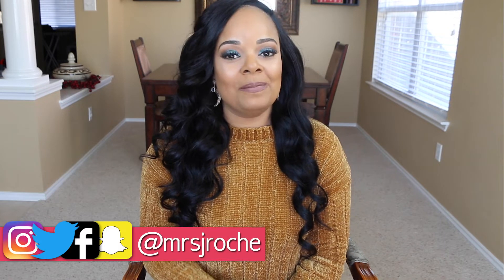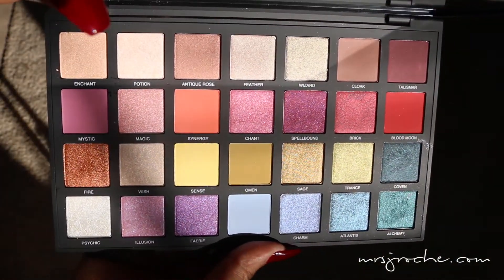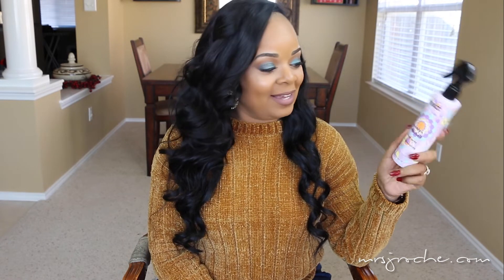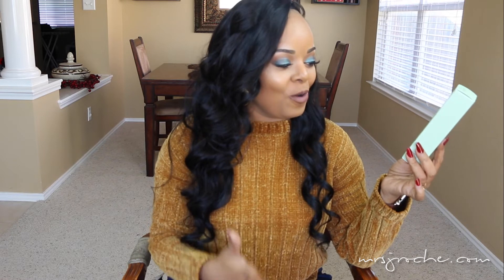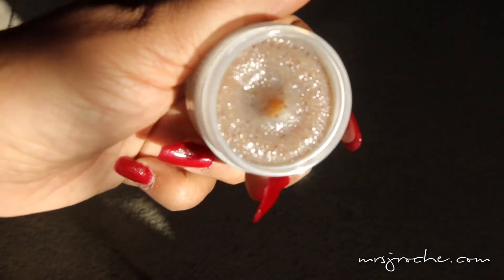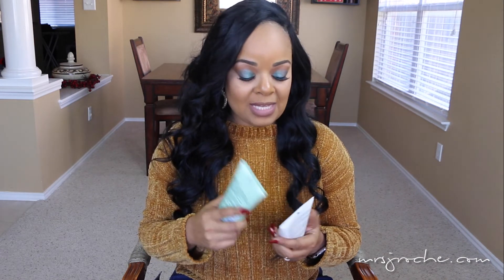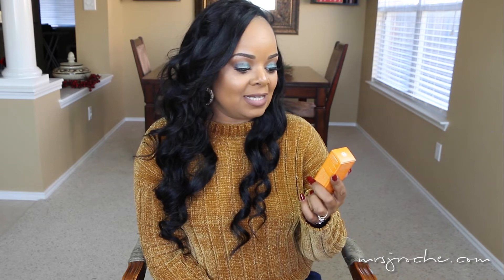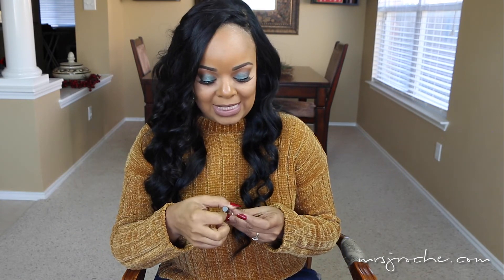Sephora VIB Sale Haul | Mrs J Roche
Thanks so much for checking out my Sephora VIB Sale Haul!

This time around I focused more on skincare items, with a few makeup products:
Sephora PRO Editorial 2.0 Palette
NARS Natural Radiant Longwear Foundation (Medium Dark 3 Cadiz)
Amika Brooklyn Bombshell Blowout Spray
Clinique Moisture Surge Hydrating Supercharged Concentrate
Fresh Sugar Lip Polish Exfoliator
Clinique Foaming Sonic Facial Soap
Origins Checks and Balances Frothy Face Wash
First Aid Beauty Ultra Repair Cream
Belief The True Cream Moisturizing Bomb
Olehenriksen Truth Serum

💙What I use to film:
Ring Light (similar one here)
Background Paper (Black)
Background Paper (White)
Filming Table

Let's Get Social!

2904 E Stan Schlueter Lp #1

Like most people, I appreciate authenticity, so I will always give my honest opinion. I would never recommend that you spend your hard earned money on products that I don't use & love. Some links are affiliate, which means I earn a percentage of sales made from my site (so thank you in advance if you decide to make a purchase based on my recommendation).